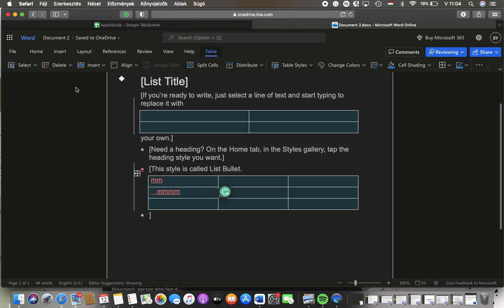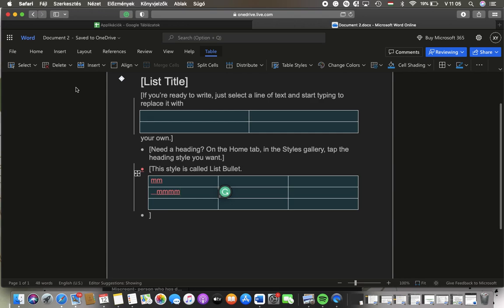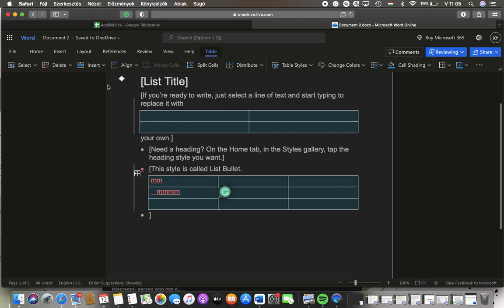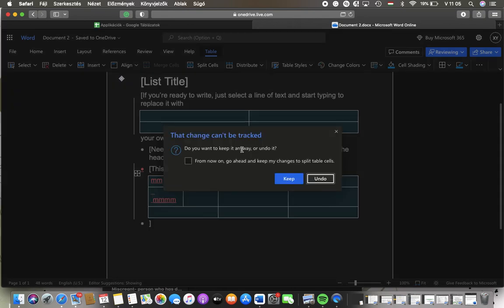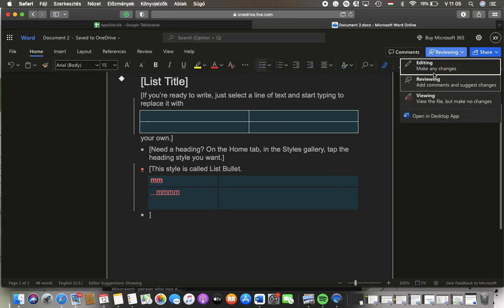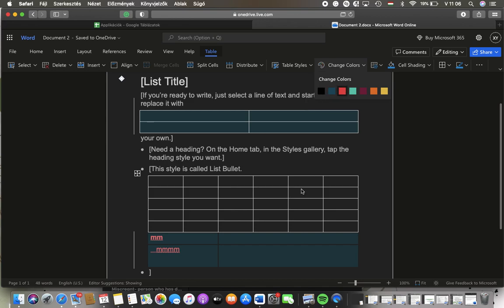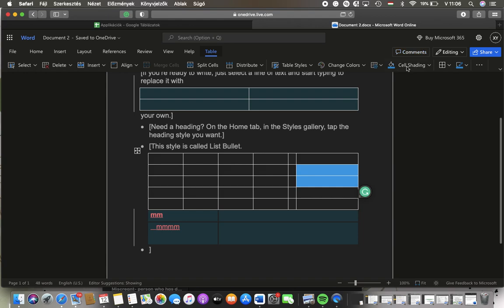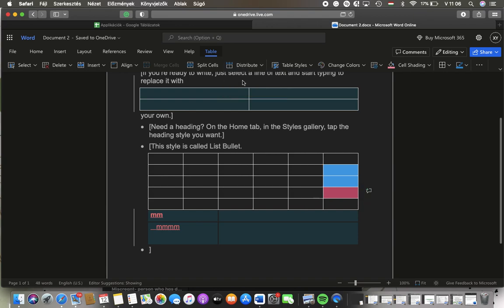How to customize table on Office.com?